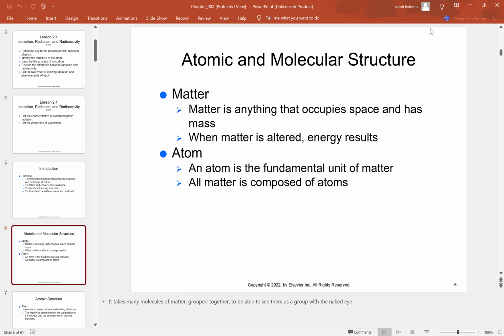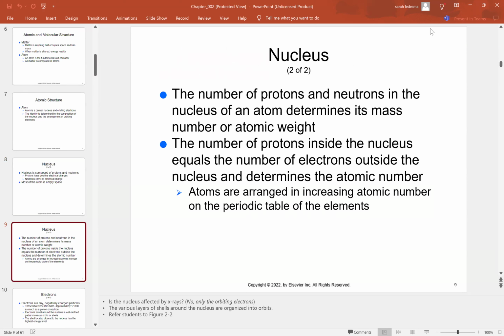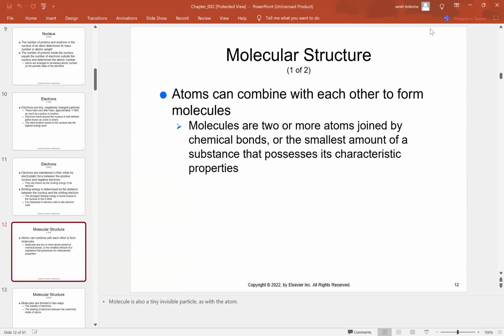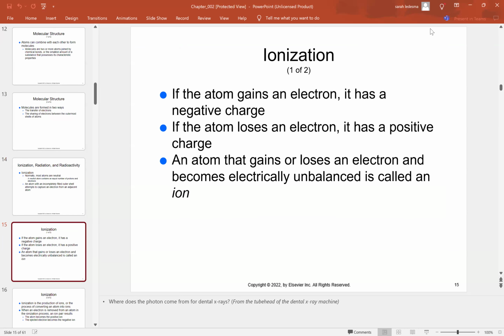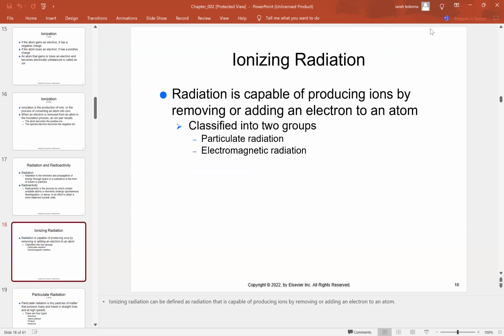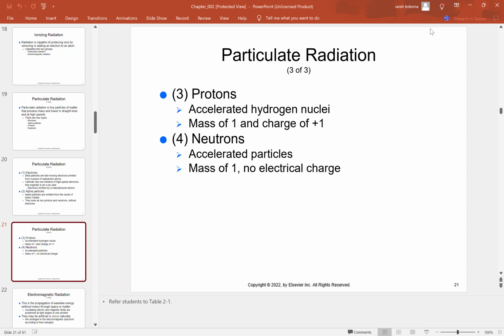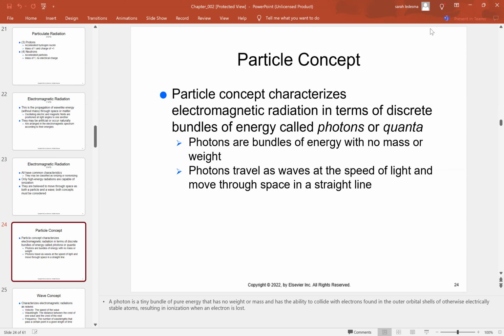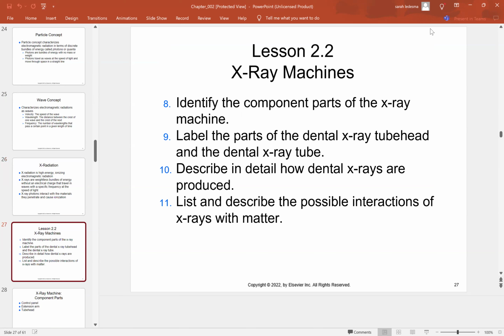Mod6 Session4 Ch2 Part1